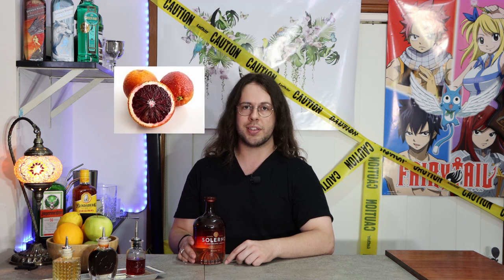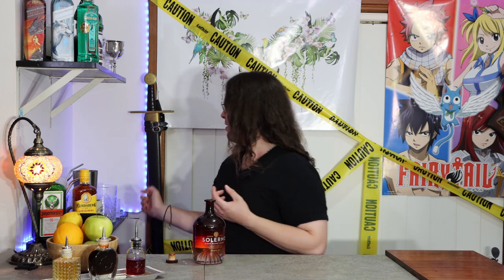Solerno Blood Orange 1#Quick Review of Some Booze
Boozy Tails now brings you, Quick Review of Some Booze.
Magenta talks about Solerno Blood Orange Liqueur.

Otter who with out his help these would be veryyyy hard also his art is epic.

Please drink responsibly and in accordance with your local laws.